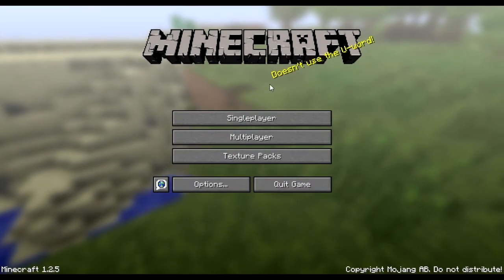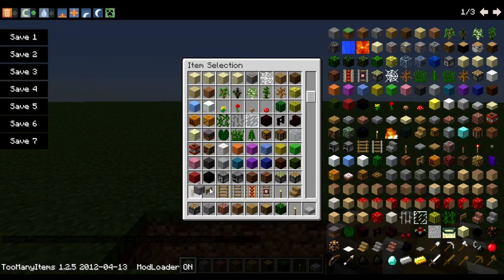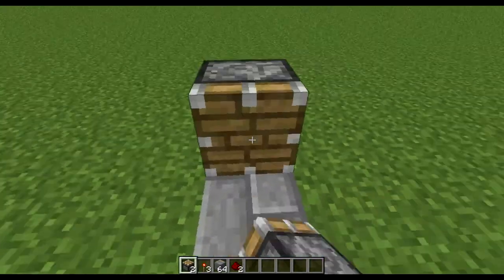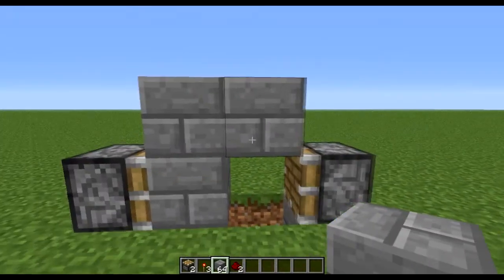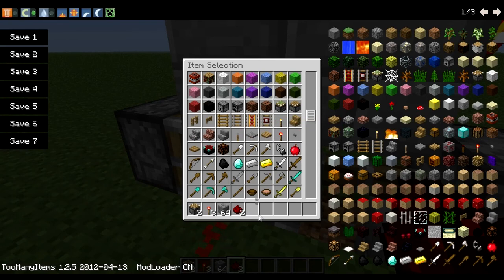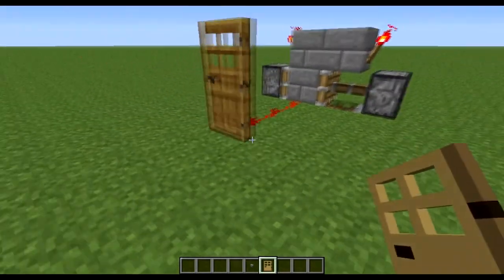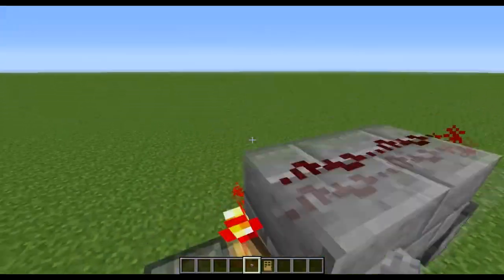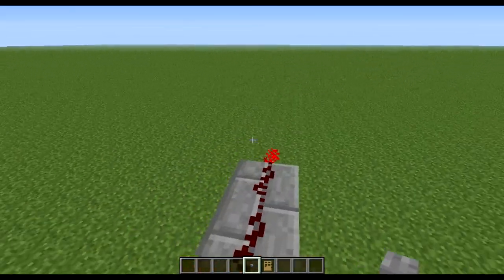Minecraft: How to make a T-Flip-Flop